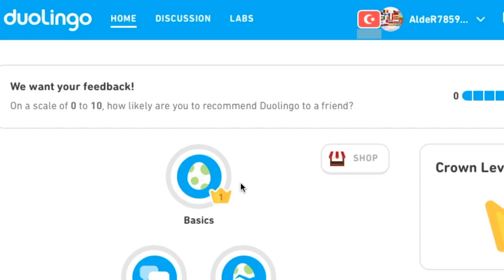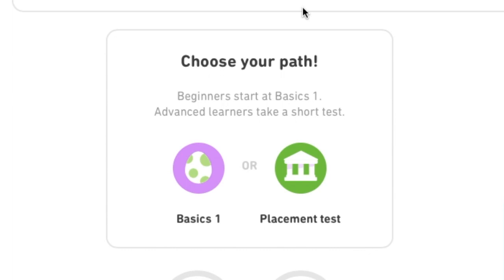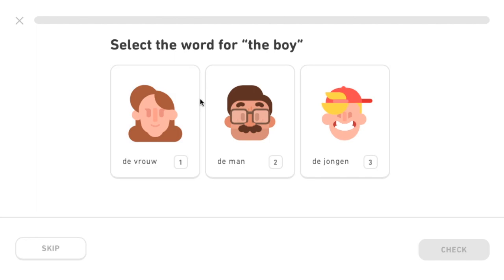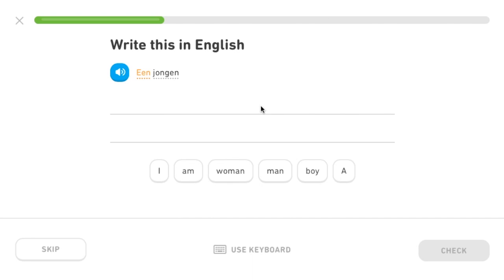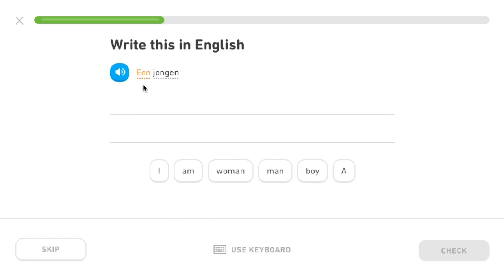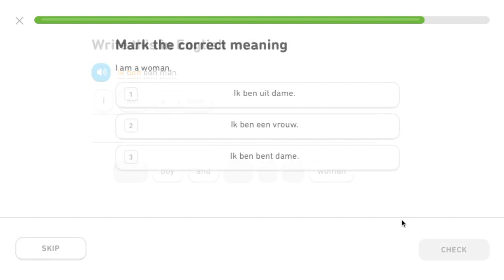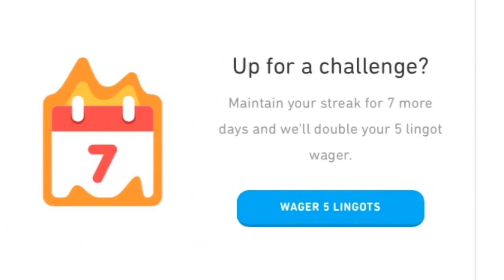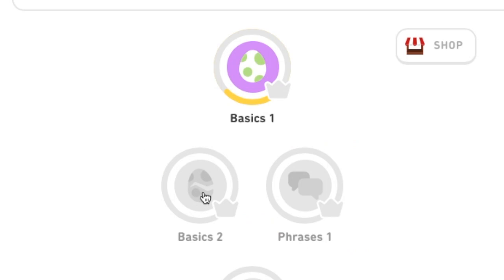How to use Duolingo as a language learning tool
Duolingo is a free app that can be used as a language learning tool. In this video, let's take a look at the advantages and disadvantages of using duolingo.

pro:
-cheap
-gain passive knowledge
-motivational e-mails
-choose how much and where you study
-words are in context
-levels build up

con
-translation takes a lot of energy
-some sentences are obvious
-no conversation
-useless words

verdict?
-great to use but combine it with lessons

to start learning.